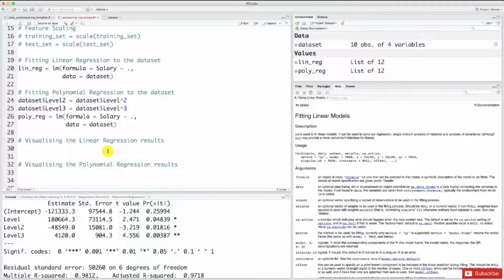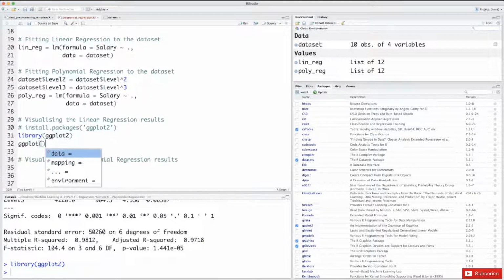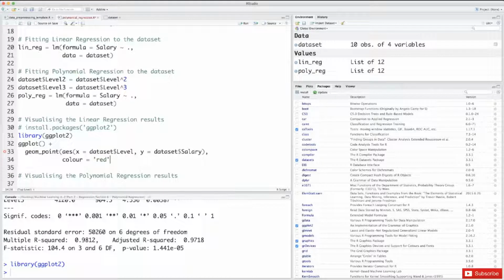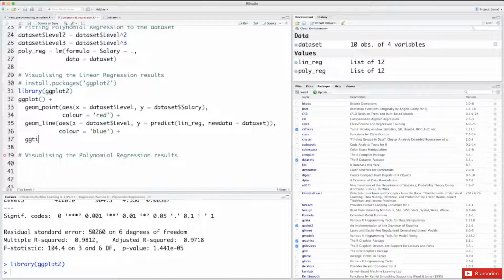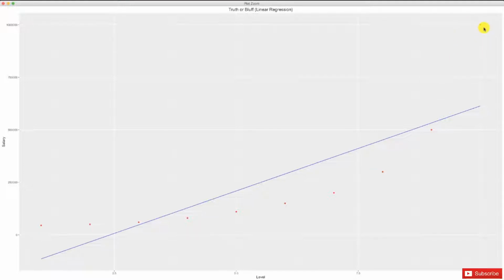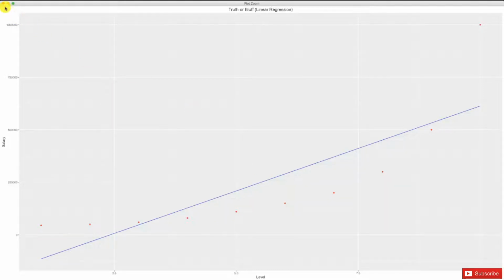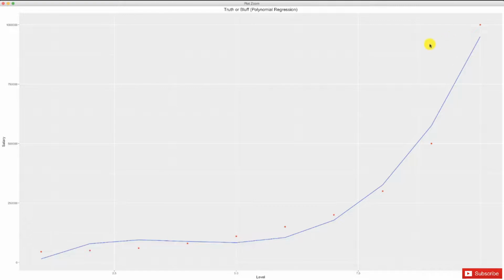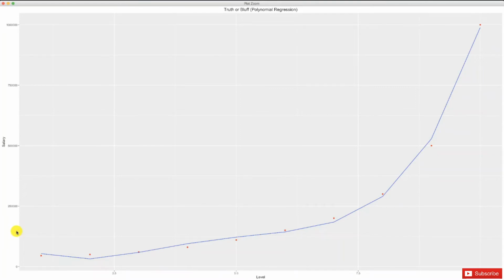Learn Machine Learning | Polynomial Regression in R - Step 3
Visualizing Linear Repression results and Polynomial Regression results and comparing the models' performance.